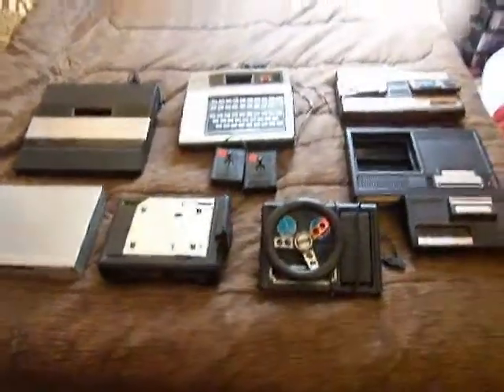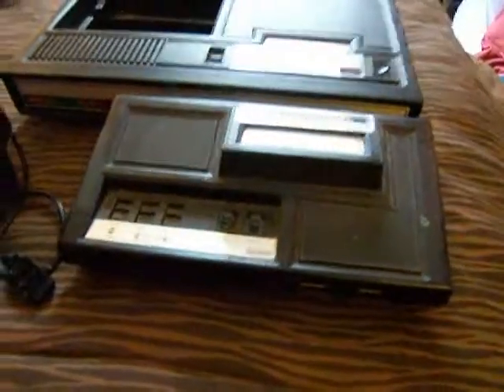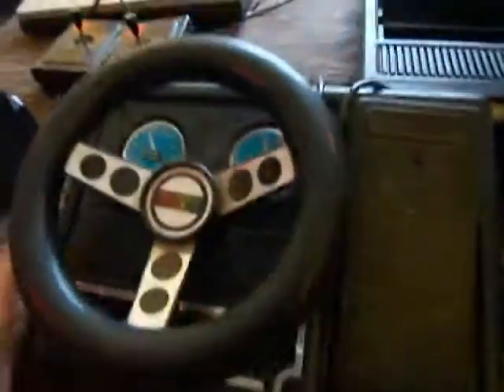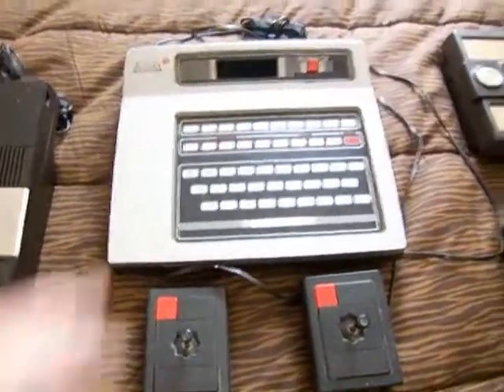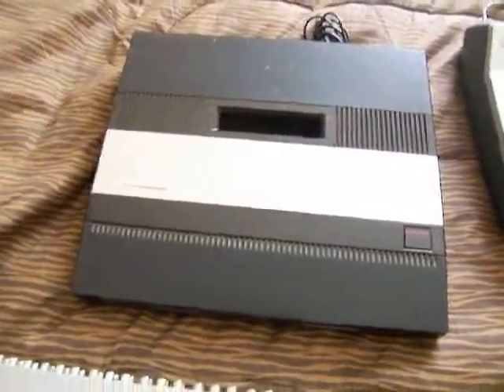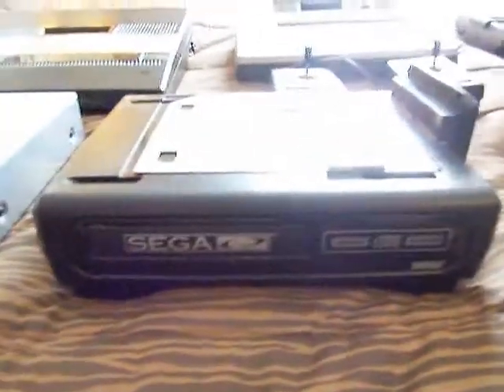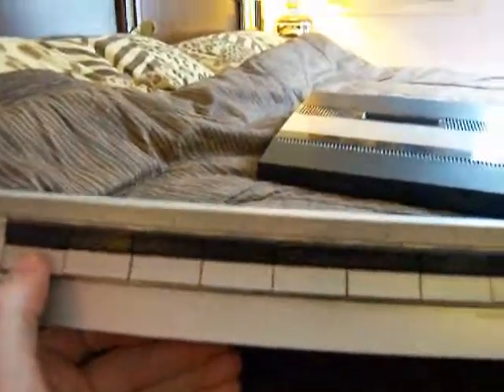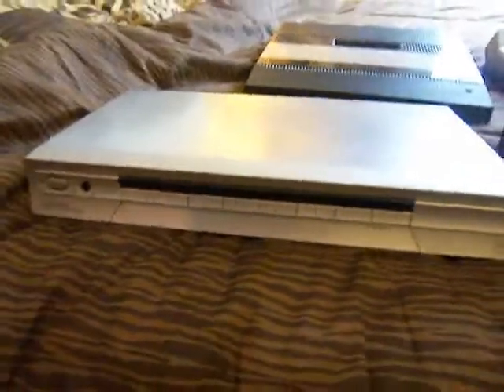My video game collection Part 1 - classic systems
Here is just part of my video game collection.  These are mostly classic systems, but there are a few more recent pieces of hardware as well.  I've never really made a video like this before, so sorry about the "Ums" and what not.  If you're into games, I hope you find this interesting.  I've got several game videos, so please check those out as well.